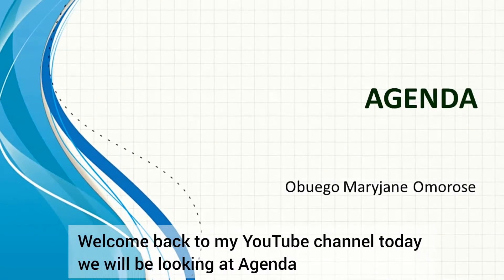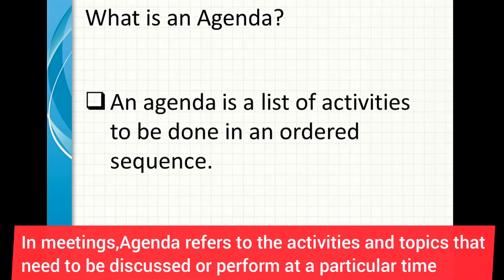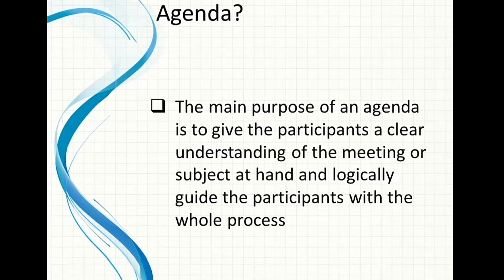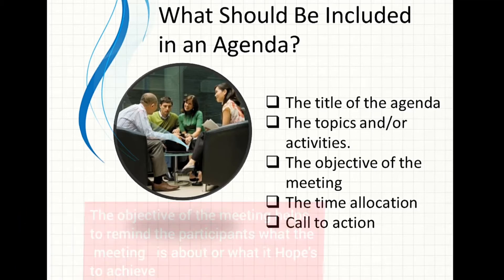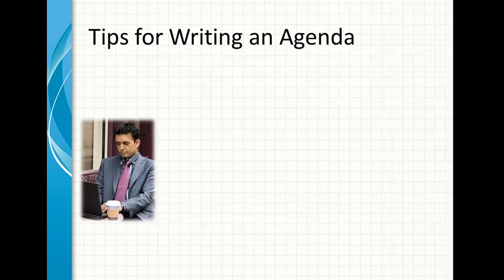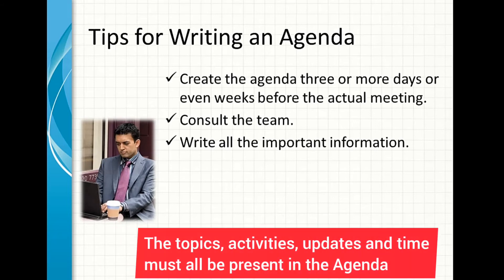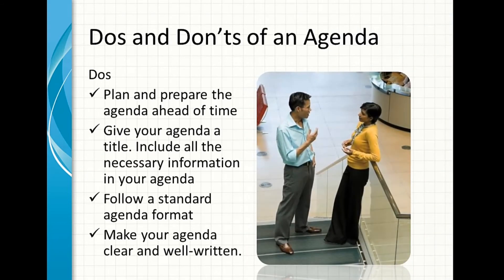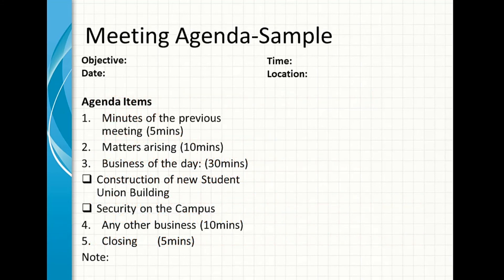Writing a meeting agenda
This video explains how to prepare a meeting agenda.